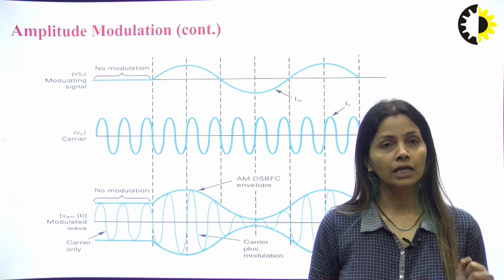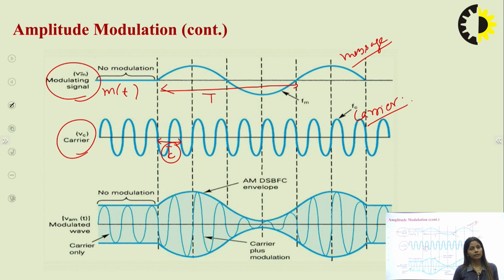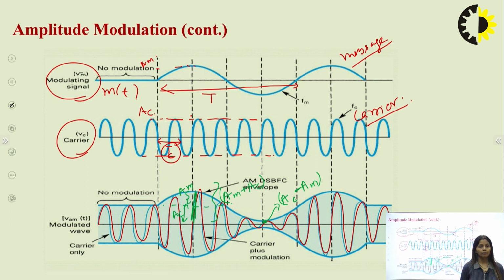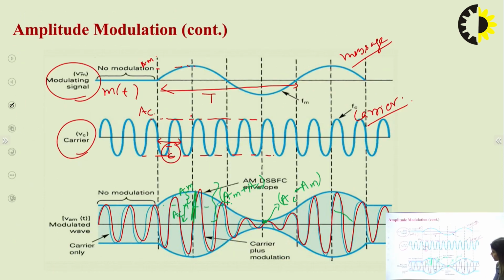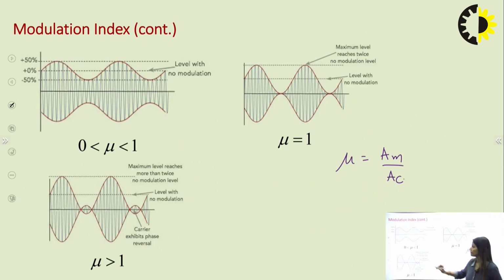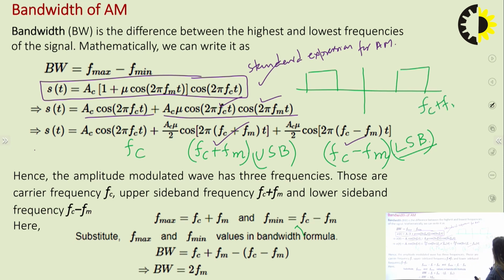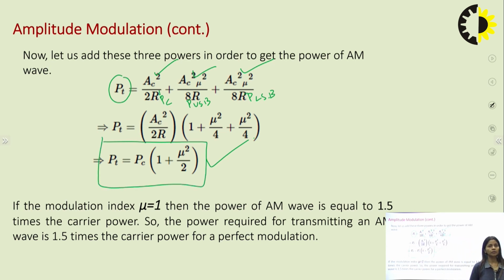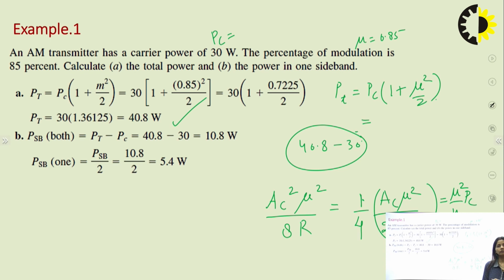''Amplitude Modulation'' Fundamentals of Electronics Engineering Lecture 04 By Ms Amita Asthana, AK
The video lecture explains the concepts of amplitude modulation